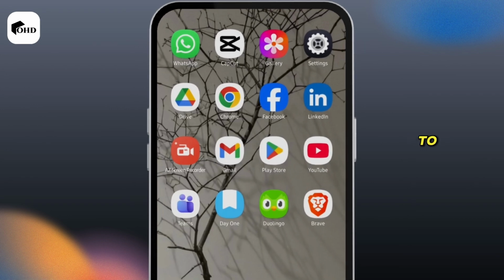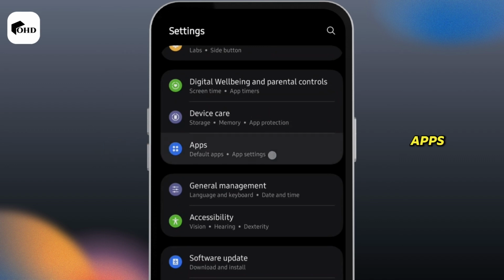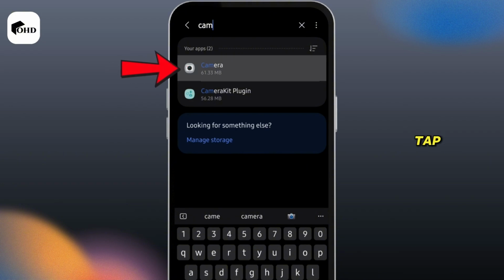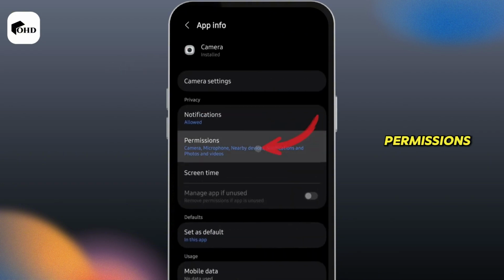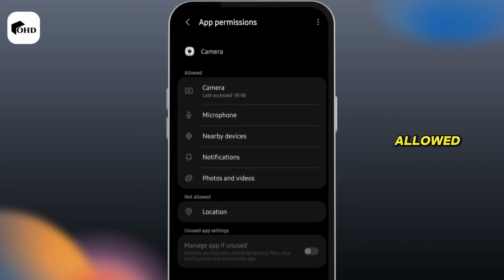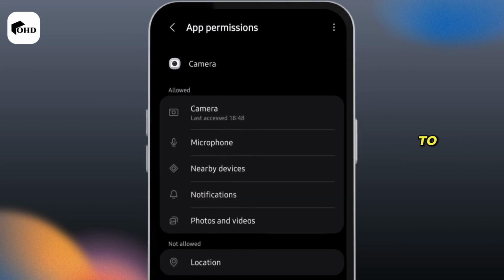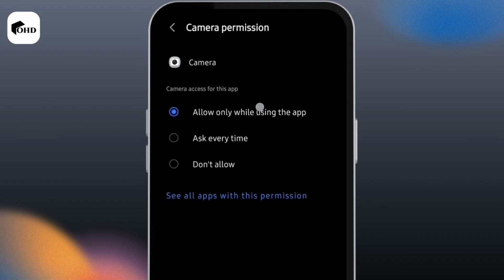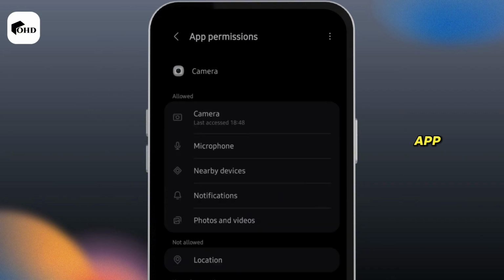How To Fix Camera Not Working On Android & QR Scanner (2026)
Hey Guys! In This Video, I'M Gonna Show You How To Fix Your Android Camera And QR Scanner Quickly And Easily. Follow These Simple Steps To Restore Camera Permissions, Clear Cache, And Get Your QR Scanner Working Again!

Steps Covered In This Video:
0:00 – Introduction: Fix Camera Not Working & QR Scanner
0:10 – Open Settings → Go To Apps → Search Camera
0:25 – Tap Permissions → Allow Camera, Microphone, Photos & Nearby Devices
0:40 – Go To Storage → Clear Cache → Force Stop
0:55 – Restart Device → Launch Camera & QR Scanner → Problem Fixed

Get Your Android Camera And QR Scanner Working Smoothly Again With This Easy Fix!

Keywords / Secondary Keywords:
Android camera not working, QR scanner not working Android, fix Android camera 2026, Android troubleshooting, camera permission fix